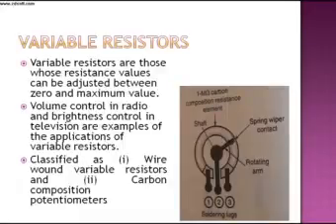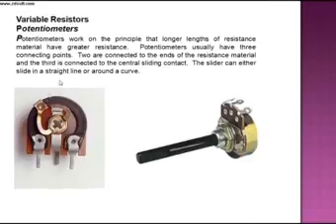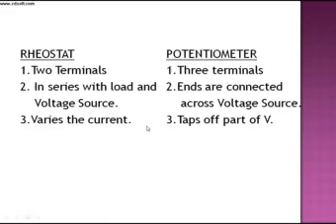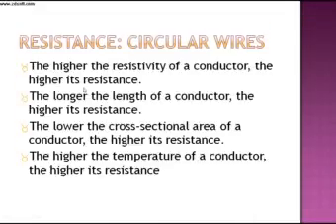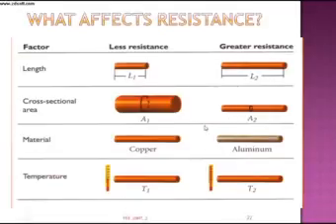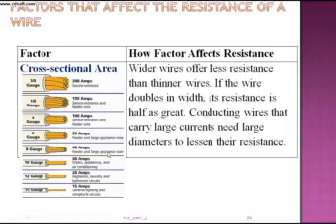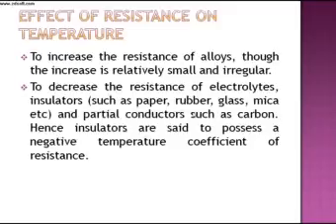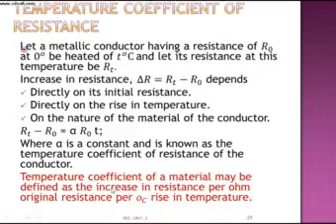Types of Variable Resistors by K M Manu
This video explains various types of Variable Resistors and Effect of Resistance with temperature.